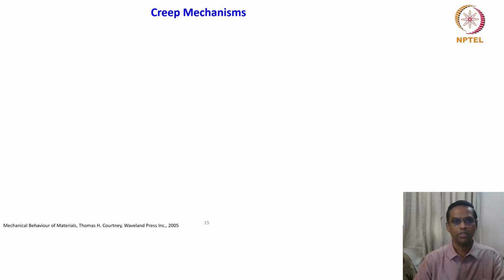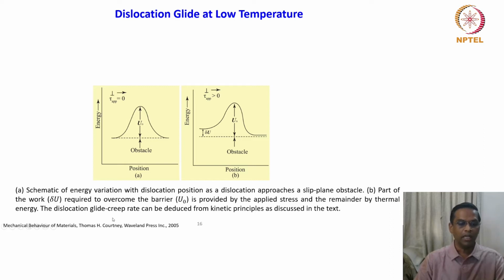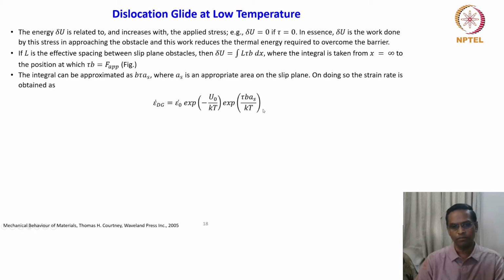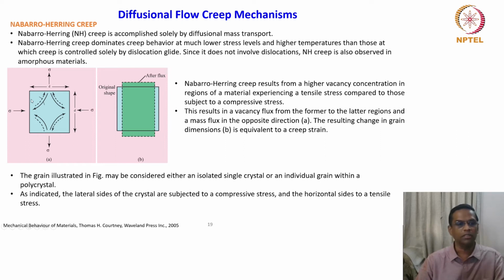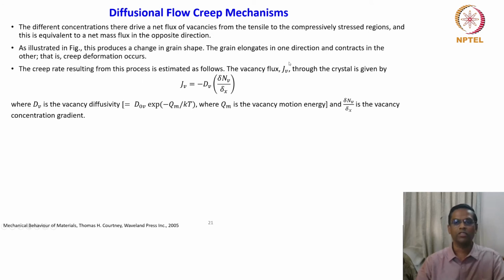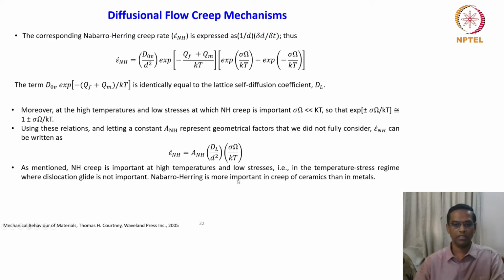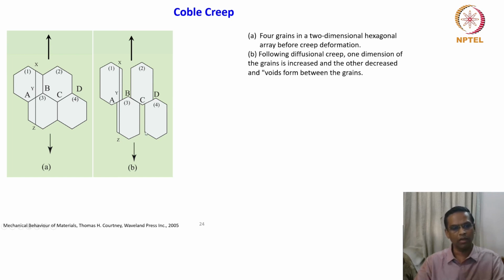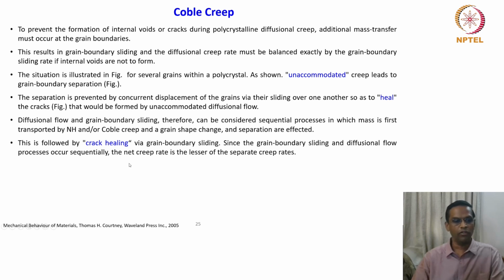Creep - III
Creep Mechanisms Dislocation glide, Nabarro Herring Creep, Coble creep